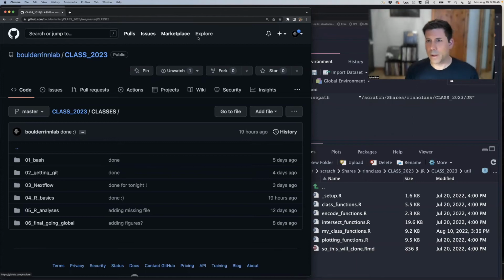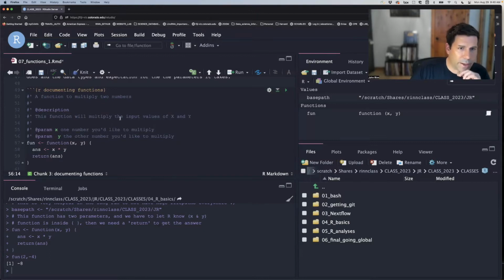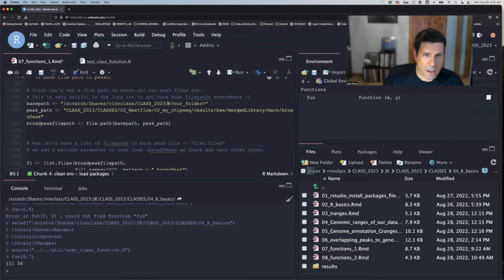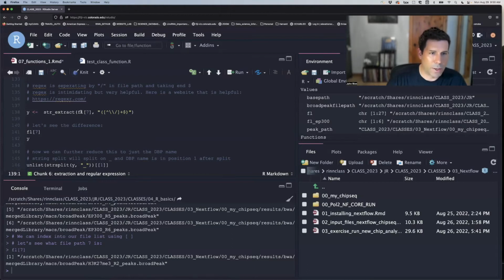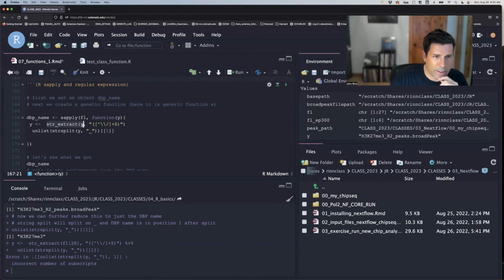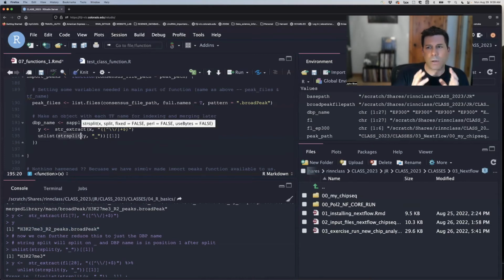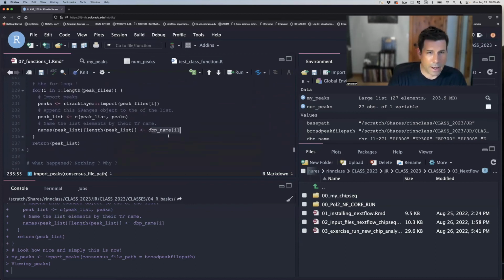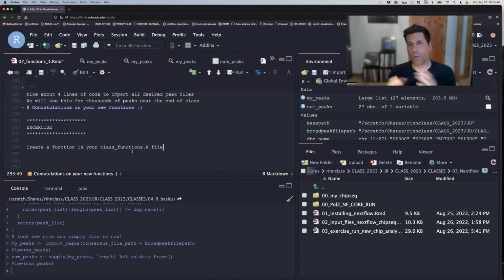R custom functions I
We are going to learn how to create custom functions in R. There are several tasks we will repeat over and over again : like importing peaks, overlapping peaks. So let's learn custom functions by applying it to creating two new functions:

(1) Function to import as many .broadPeak files that exist in a directory
(2) Create consensus peaks between ChIPseq replicates (this is in second video)

Let's get started making custom functions and storing them in a .R script for future use.